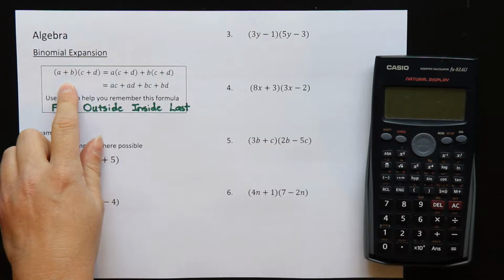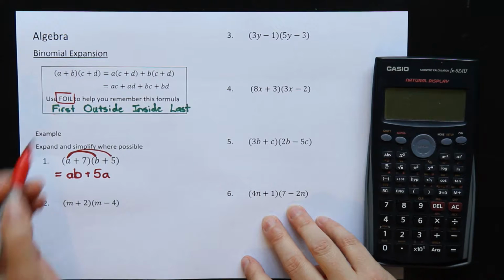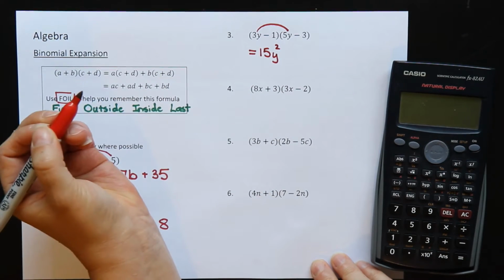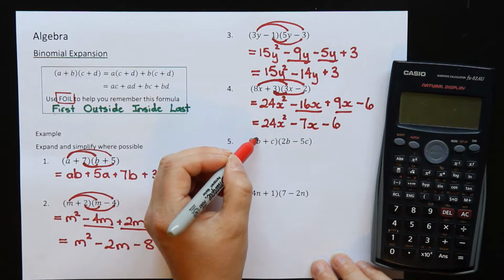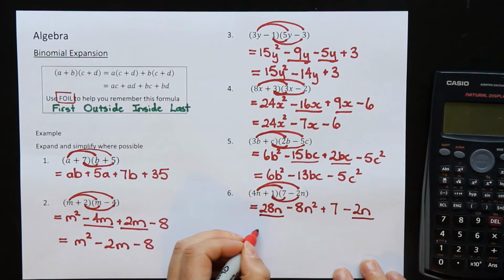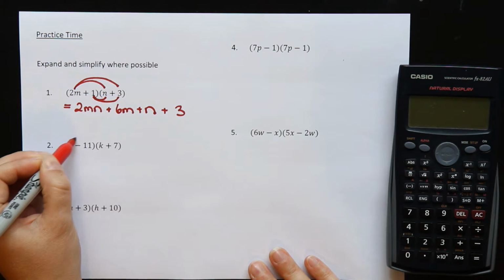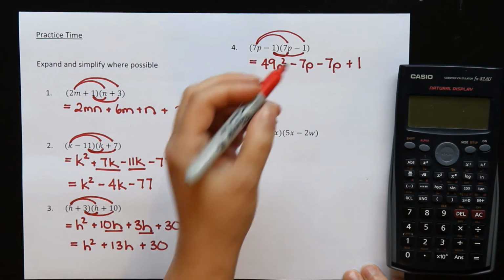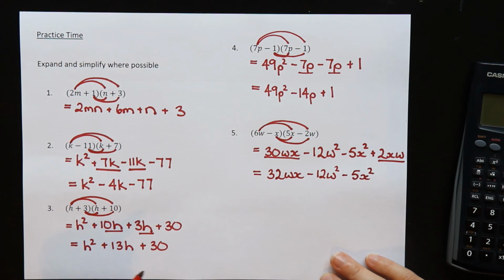Algebra part 12 - Binomial Expansion